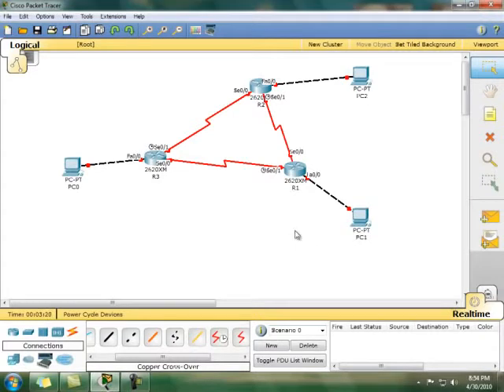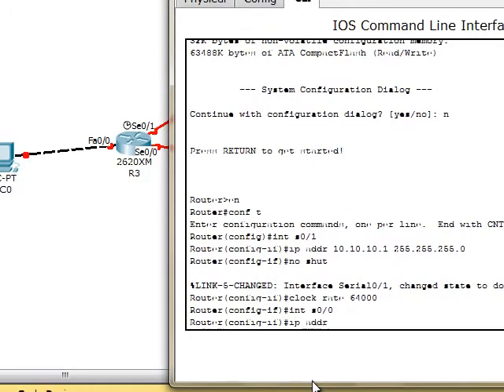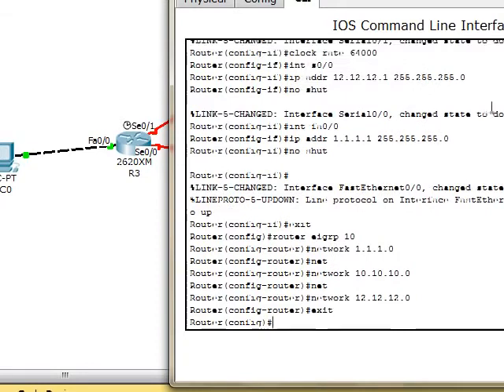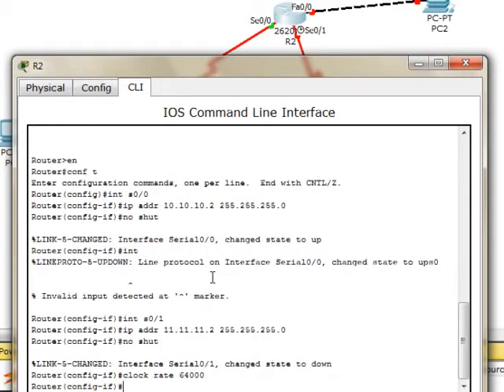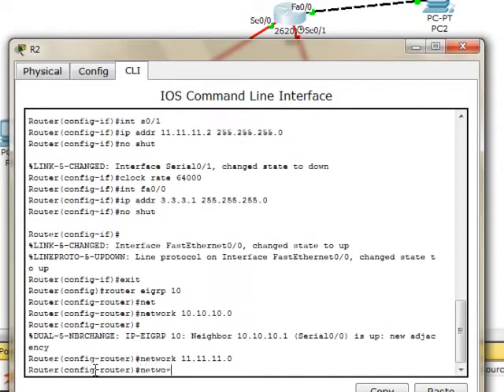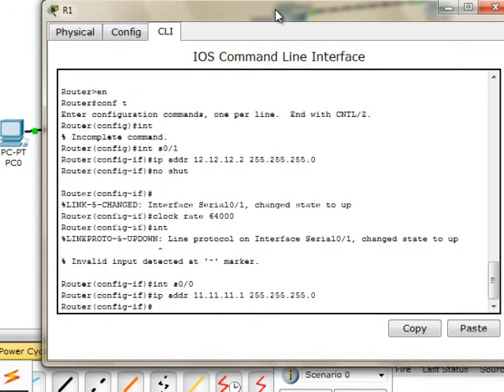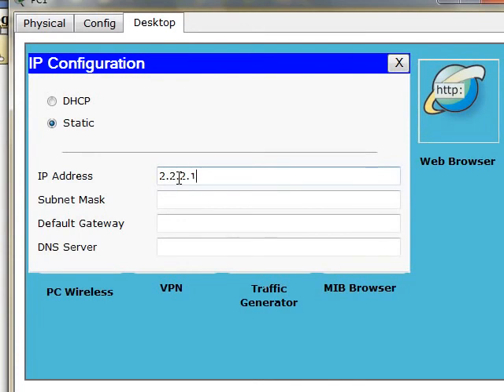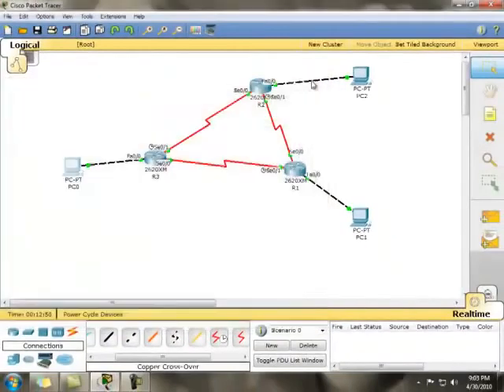How to configure EIGRP in Packet Tracer